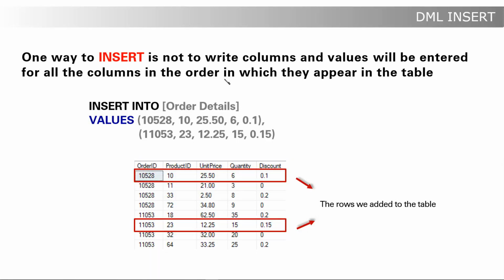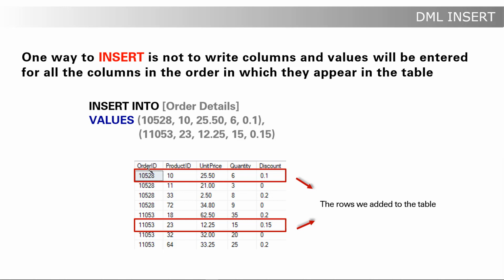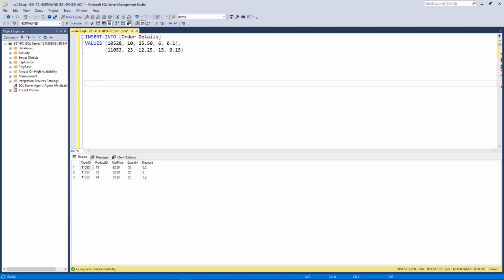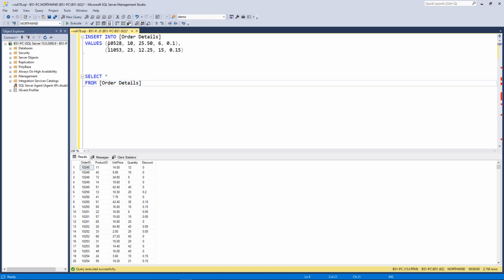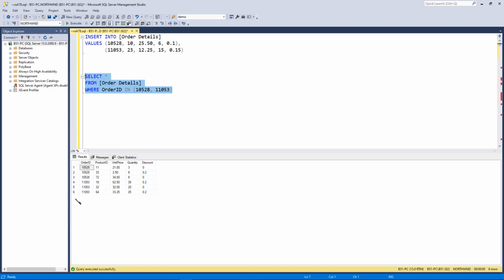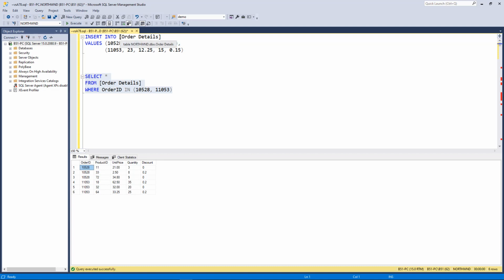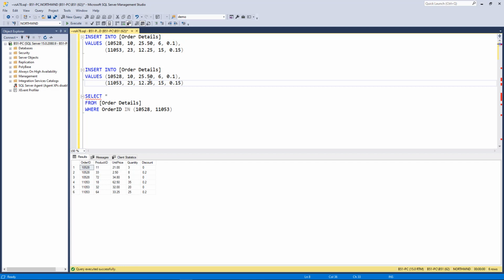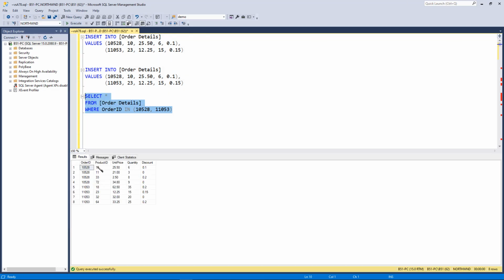SQL | INSERT 1